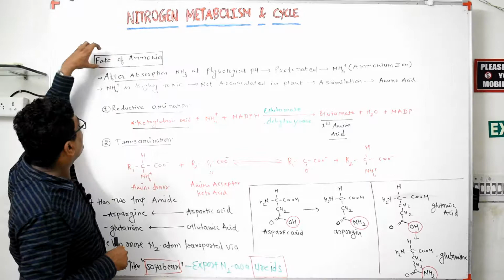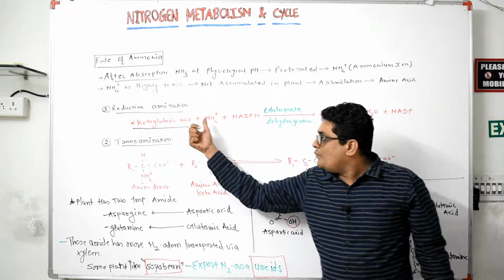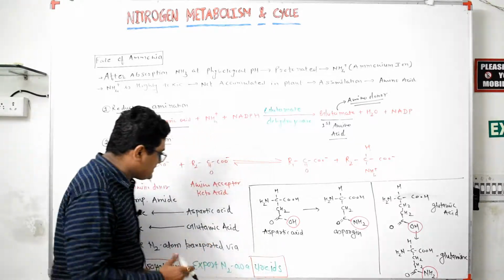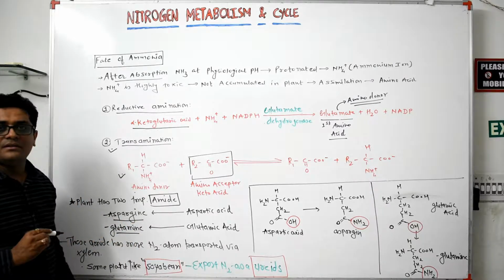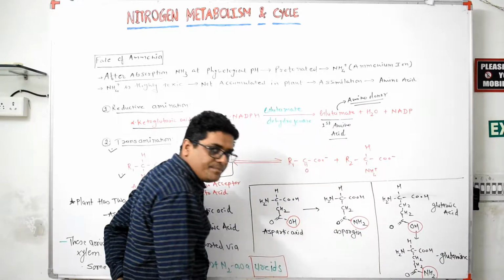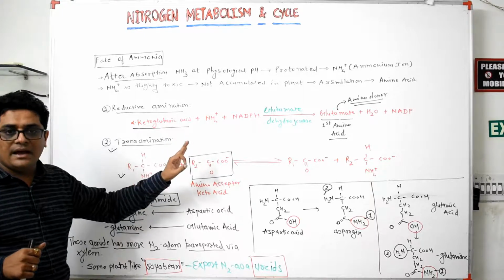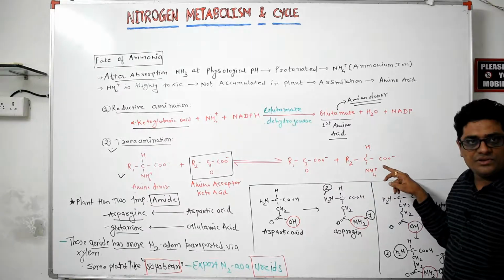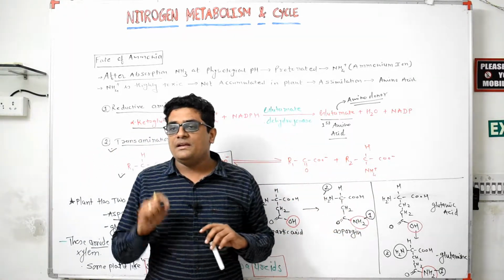BIOLOGY: NEET/ AIIMS: PLANT MINERALS NUTRITIONS: NITROGEN METABOLISM AND CYCLE PART 3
Fate of ammonia:
• At physiological pH, the ammonia is protonated to form NH4 + (ammonium) ion. While most of the plants can assimilate nitrate as well as ammonium ions, the latter is quite toxic to plants and hence cannot accumulate in them.
• Let us now see how the NH4+ is used to synthesise amino acids in plants.
There are two main ways in which this can take place:
a. Reductive amination: In these processes, ammonia reacts with α-ketoglutaric acid and forms glutamic acid as indicated in the equation given below :

b. Transamination: It involves the transfer of amino group from one amino acid to the keto group of a keto acid. Glutamic acid is the main amino acid from which the transfer of NH2, the amino group takes place and other amino acids are formed through transamination. The enzyme transaminase catalyses all such reactions. For example,

• The two most important amides – asparagine and glutamine – found in plants are a structural part of proteins. They are formed from two amino acids, namely aspartic acid and glutamic acid, respectively, by addition of another amino group to each.
• The hydroxyl part of the acid is replaced by another NH2– radicle. Since amides contain more nitrogen than the amino acids, they are transported to other parts of the plant via xylem vessels. In addition, along with the transpiration stream the nodules of some plants (e.g., soyabean) export the fixed nitrogen as ureides.
• These compounds also have a particularly high nitrogen to carbon ratio.